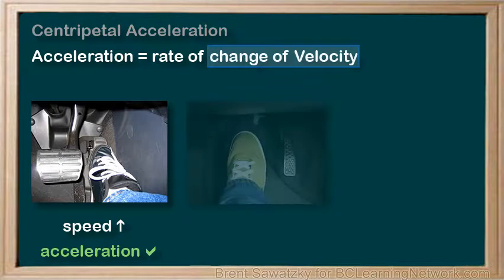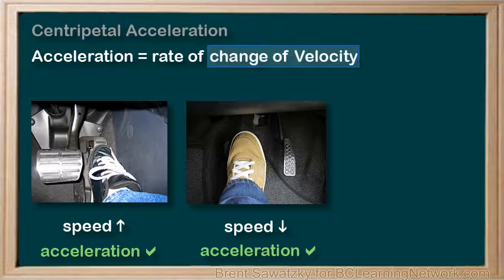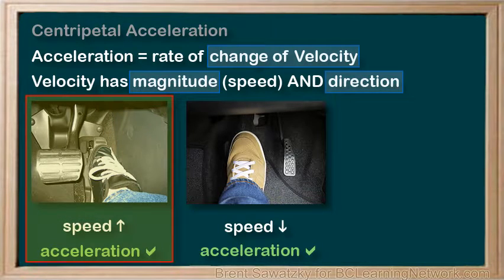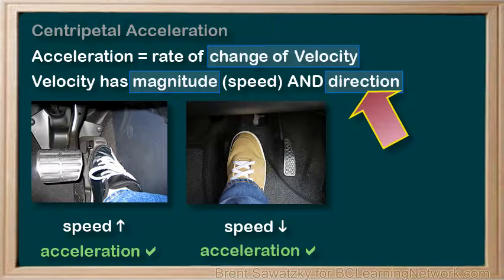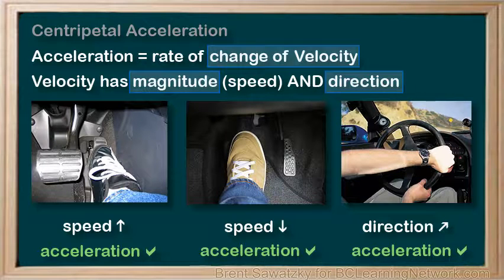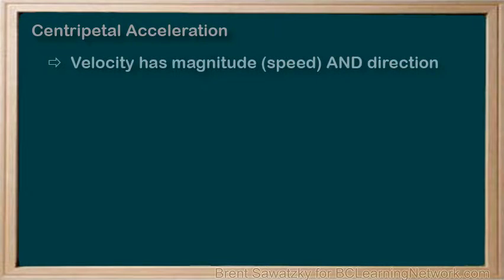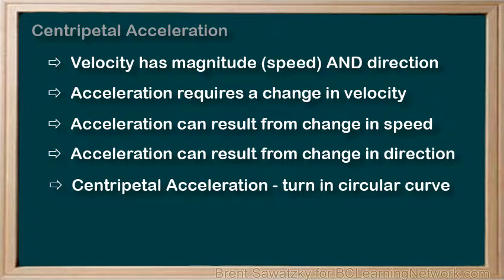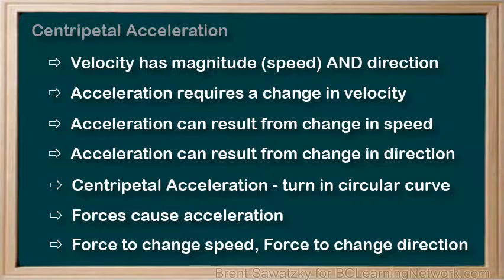_WCLN - Physics - Centripetal Acceleration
It is part of a unit on circular motion and centripetal forces.
0:00recall acceleration is defined as the
0:03rate of change of velocity so that means
0:07to have acceleration velocity must
0:10change so how do we change velocity well
0:16we can increase our speed if we push on
0:19the gas in a car our speed can go from
0:2210 km/h 230 km/h we see a change in
0:26velocity and therefore we have
0:29acceleration also if we push on the
0:33brakes in the car we might go from a
0:35hundred kilometers per hour down to 80
0:36km/h this time we see a negative change
0:40in velocity but it's still a change and
0:43the Swede say we have negative
0:45acceleration so there are two ways to
0:49change velocity are there any other ways
0:52to change velocity of an object
0:54well to answer this let's go back to our
0:58understanding of velocity one thing we
1:02remember about velocity is that it's a
1:04vector quantity that is it has both
1:07magnitude and direction so to change an
1:11object's velocity we have to change
1:14well either its magnitude or its
1:18direction in our previous examples we've
1:21been changing the magnitude of the
1:23velocity that is the objects speed by
1:26pushing the gas the speed increased by
1:30pushing the break the speed decreased
1:33all of our acceleration problems to this
1:36point have focused on changes in speed
1:39or the velocities magnitude let's
1:43consider what happens if we change the
1:45velocity by changing its direction it's
1:49still a change in velocity so it must
1:51still be acceleration for example if
1:55you're driving around a curve in the
1:57road even if you keep your speed at
1:59exactly 50 km/h that is the magnitude of
2:03the velocity stays the same
2:05you are definitely accelerating you feel
2:09yourself being pushed against the car
2:11door as you take the corner
2:13we call this type of acceleration
2:17centripetal acceleration an object
2:20moving in a circular path at a constant
2:23speed will experience centripetal
2:26acceleration
2:29to review this it's worth noting that
2:32there are a bunch of ideas here that are
2:34totally interconnected velocity has
2:38magnitude and direction acceleration
2:42requires a change in velocity
2:44acceleration can result from the change
2:48in speed speeding up or slowing down or
2:52acceleration can result from a change in
2:56direction the other part of velocity
2:59acceleration due to taking a circular
3:03path that the same speed is called
3:05centripetal acceleration we can also
3:09recall that Newton's first law explains
3:12that a force is needed to accelerate
3:14otherwise an object just keeps moving
3:17along with the same velocity thus a
3:21force is needed to speed things up or
3:24slow things down also a force is
3:28required to cause an object to change
3:31direction we'll get more into the forces
3:34involved in circular motion here but at
3:37this point I just wanted you to start
3:39relating some of your previous concepts
3:41to this new concept of centripetal
3:45acceleration